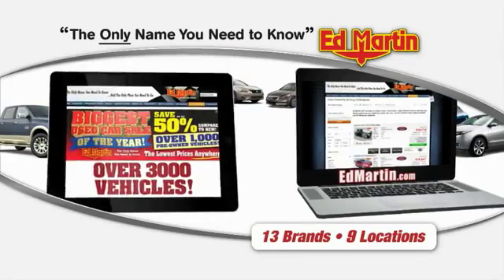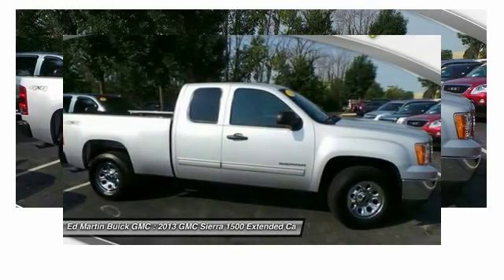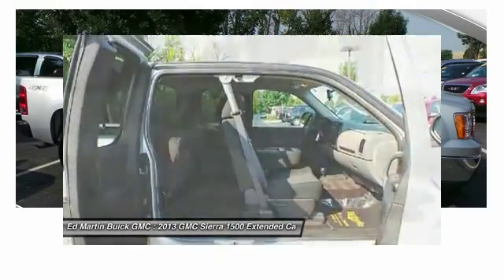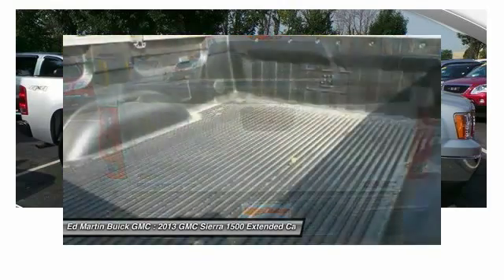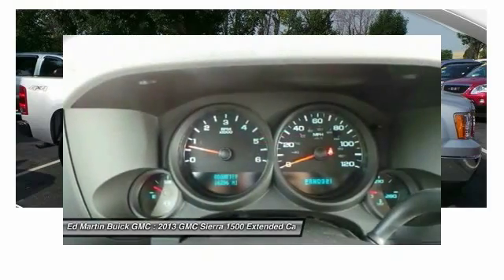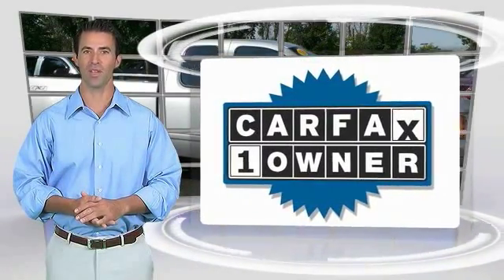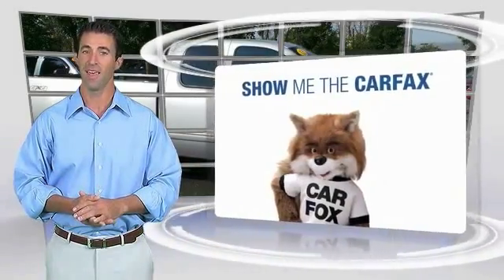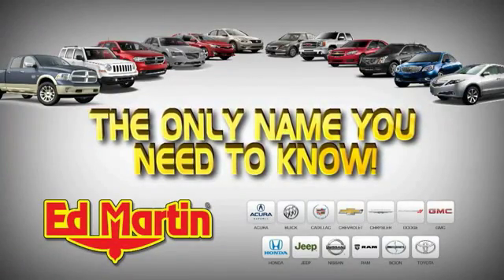2013 GMC Sierra 1500 5P4776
2013 GMC SIERRA 1500 Carmel, IN
Stock# 5P4776

Your quest for a gently used truck is over. This outstanding-looking 2013 GMC Sierra 1500 has only had one previous owner, with a great track record and a long life ahead of it. It's as fresh an example as you'll find on the market and will still look as good as new for years to come. This Sierra 1500 is nicely equipped with features such as 4-Speed Automatic with Overdrive, 4WD, and Cloth. Ed Martin... The Only Name You Need To Know!